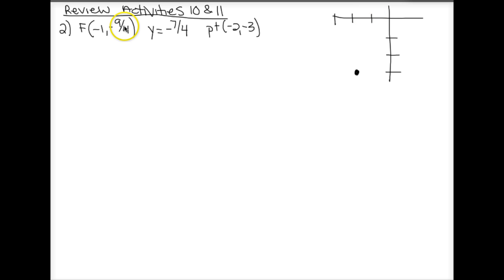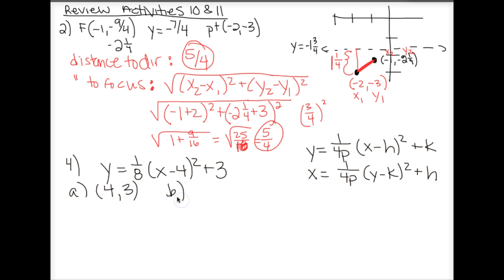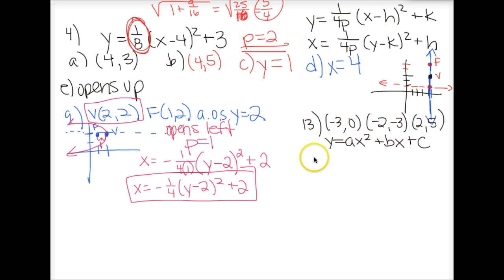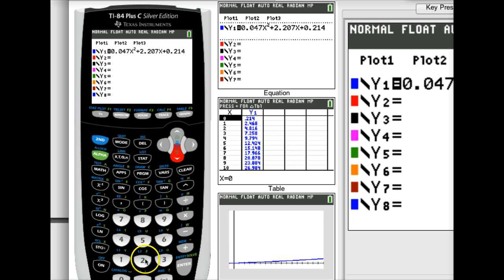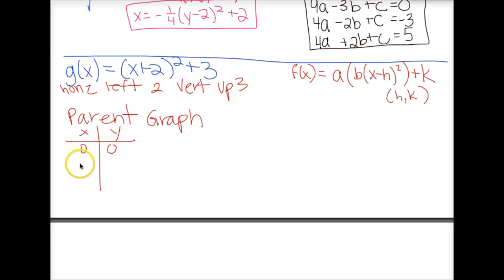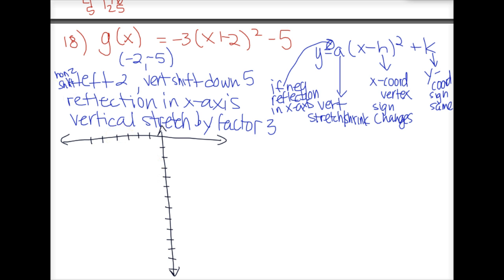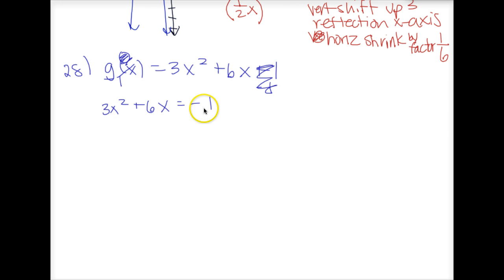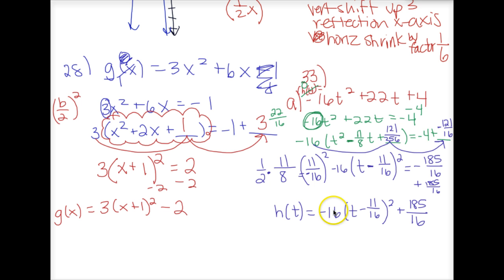U2 Activities 10 &11 review